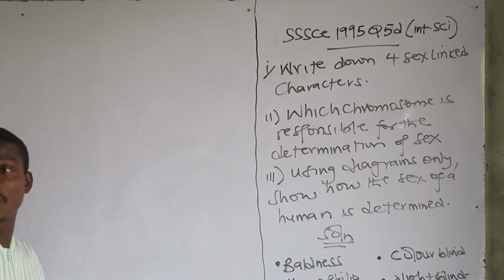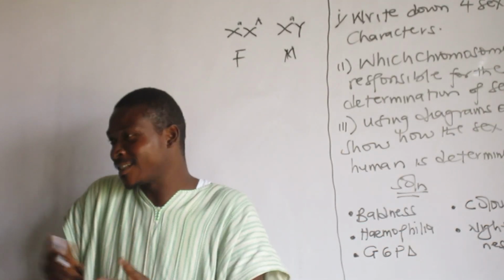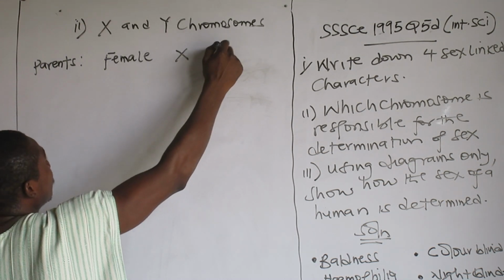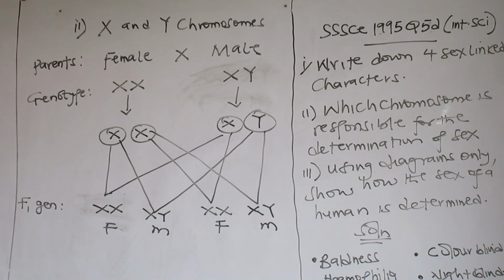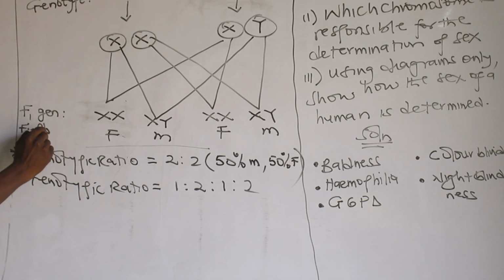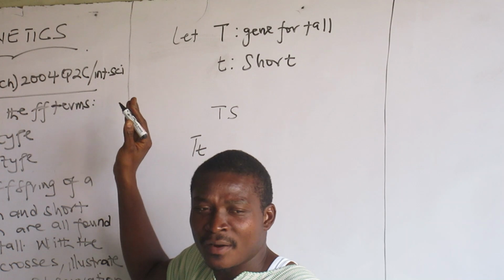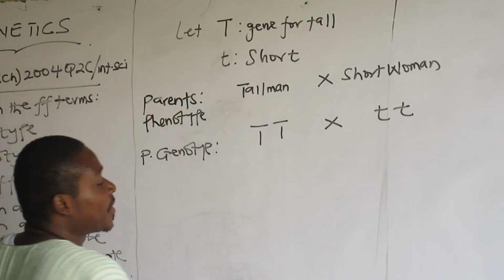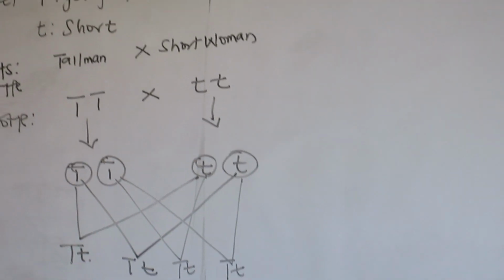GENETICS 3- GENETIC CROSSES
Video designed to introduce learners to the concept of Genetics.
introduction to the definition of some genetic terminologies.
Genetic crosses by using appropriate diagrams.